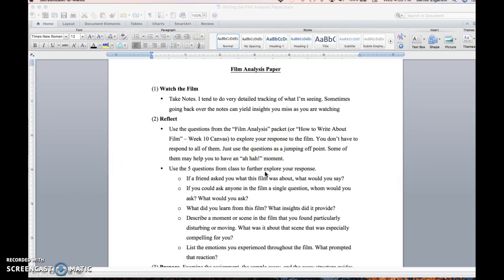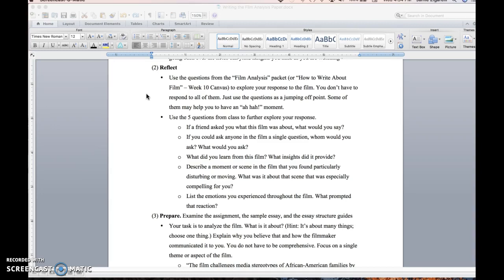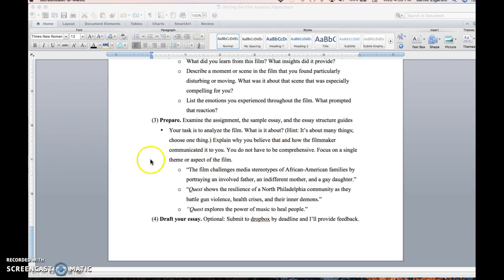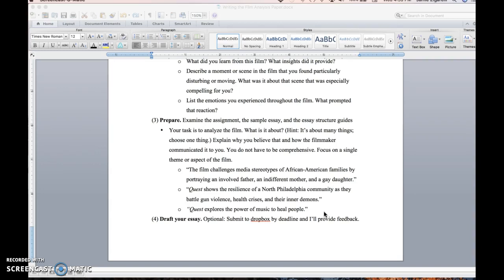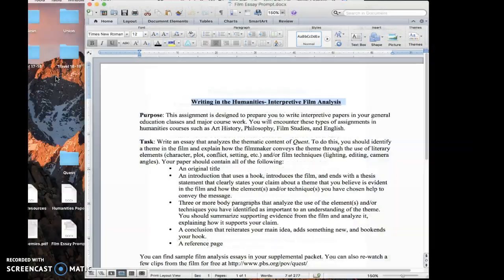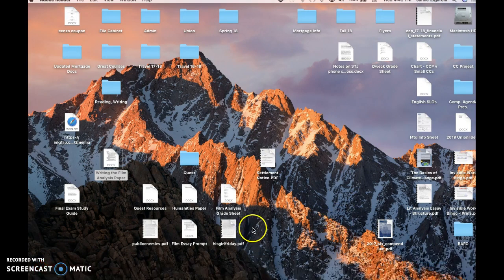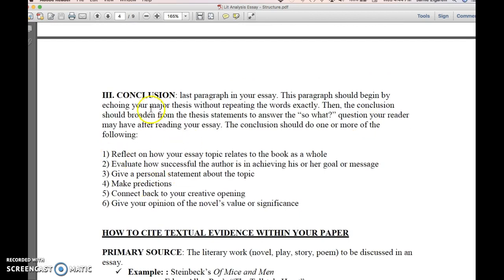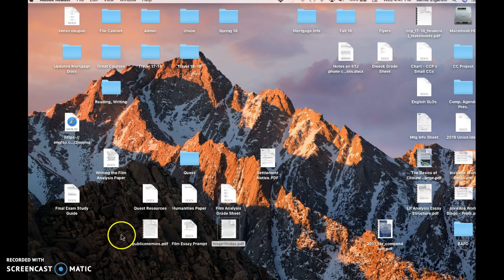Writing the Film Analysis Paper